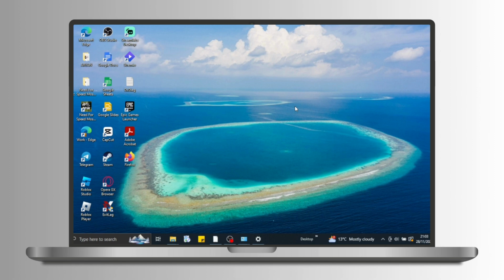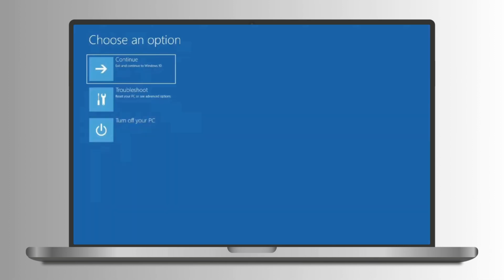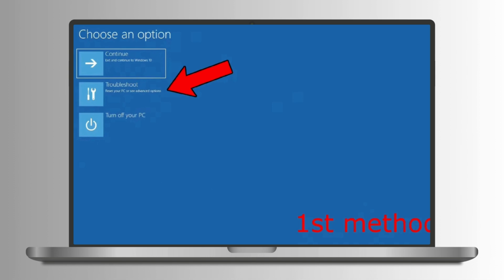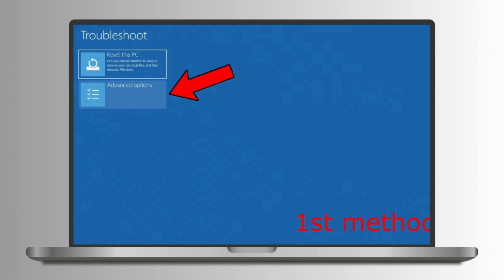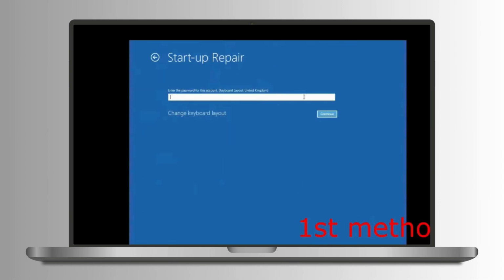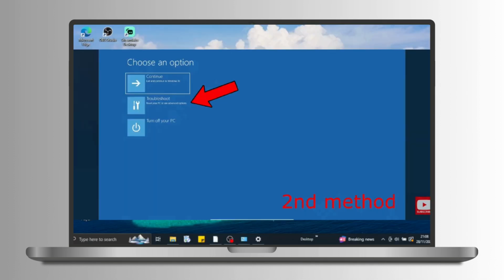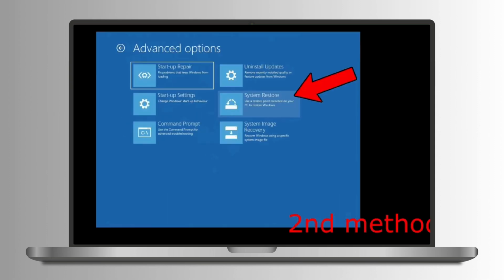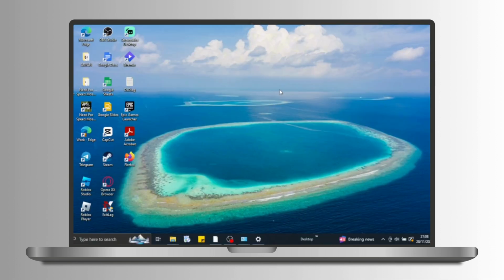How to Fix the Blue Screen of Death on Windows 10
Learn how to fix the Blue Screen of Death (BSOD) on Windows 10 with this comprehensive step-by-step guide! This video will show you how to troubleshoot and resolve common BSOD issues, including checking for hardware problems, updating drivers, running system diagnostics, and using system restore to recover from crashes. Whether you're asking, "Why am I getting the Blue Screen of Death on Windows 10?" or need help fixing it, this tutorial has you covered. Watch now to resolve BSOD errors and restore your PC to a stable state!

Timestamps:
00:00 How to Fix the Blue Screen of Death on Windows 10
00:10 Why Does the Blue Screen of Death Occur on Windows 10?